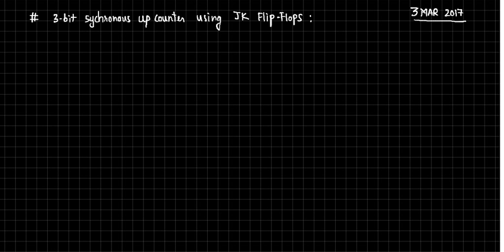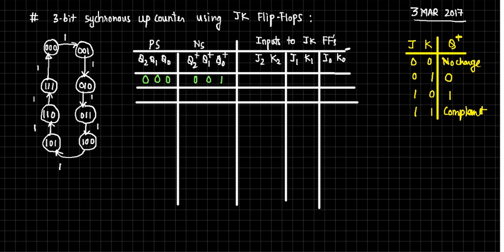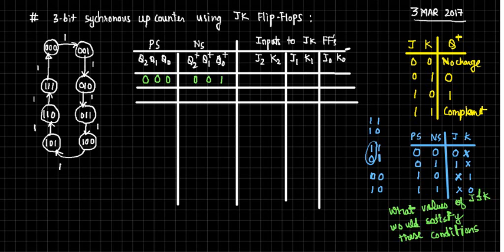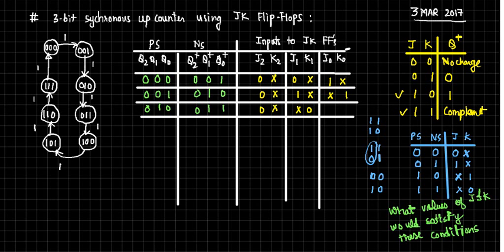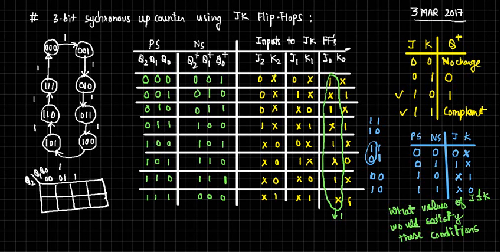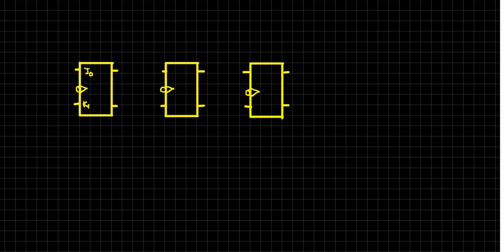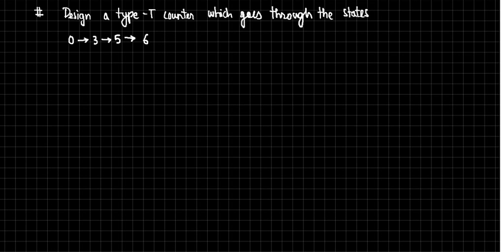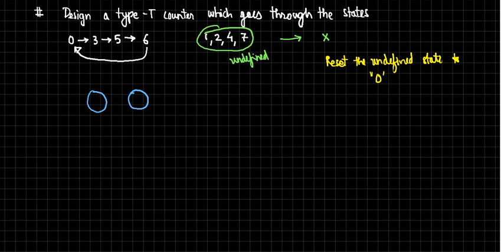Lecture_19_3bit_Synchronous_Counter_using_JK_Synchronous_Counter_using TFF_to_Generate_03560.wmv